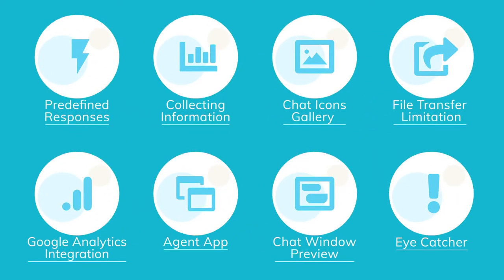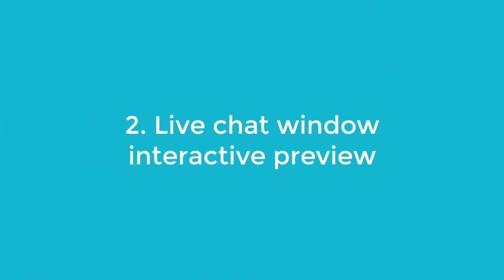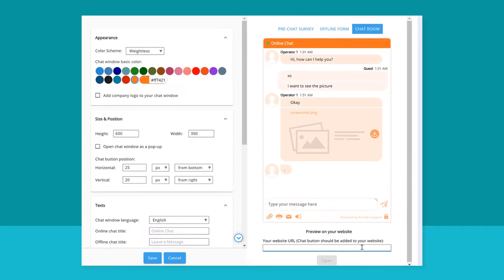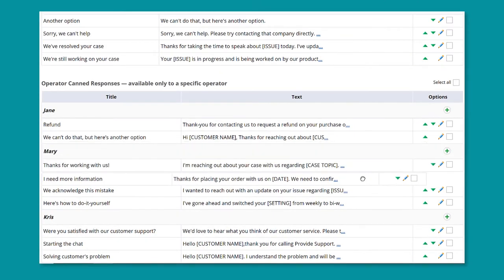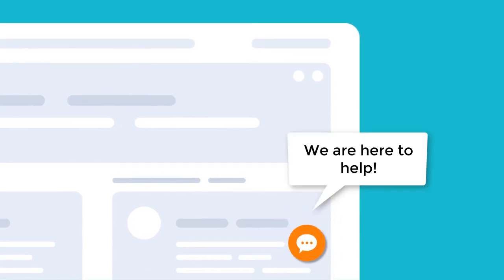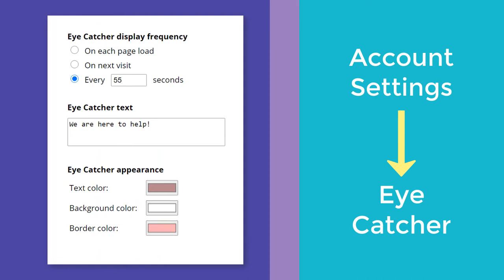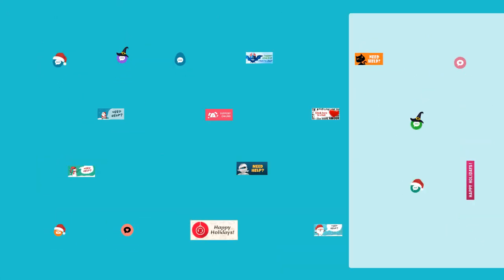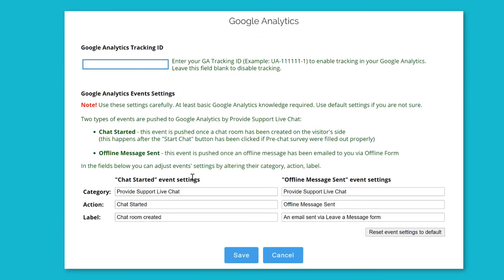8 tips how to take the most of Provide Support live chat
Did you know that live chat software has its hidden potential? It has features you probably were not using but which may be extremely helpful for your website and business. In this video we will tell you about some of them and help to start using Provide Support live chat tool more deeply.

The topics are:

1. File transfer limitation
2. Live chat window interactive preview
3. Predefined responses import
4. Passing information to the agent app
5. Collecting information about customers
6. Eye Catcher
7. Chat icons gallery and holiday chat icons
8. Google Analytics integration